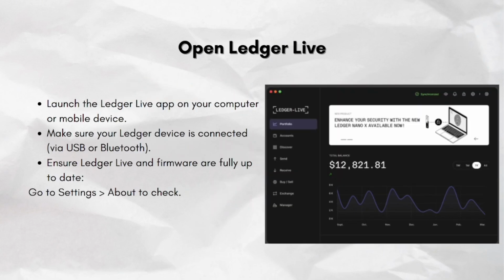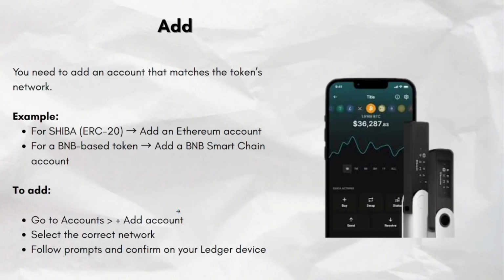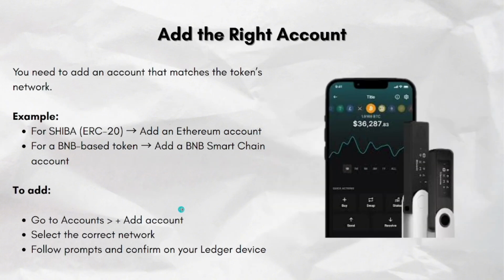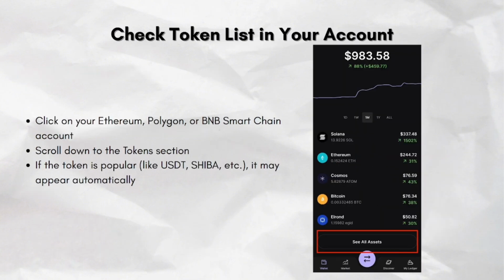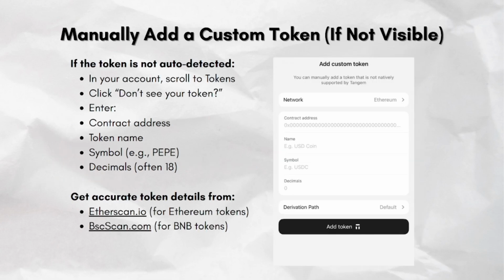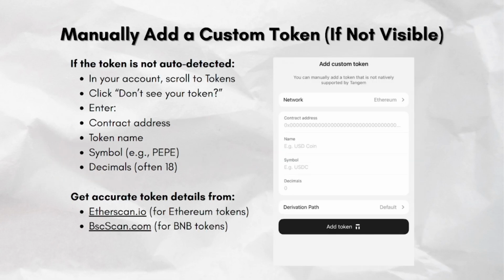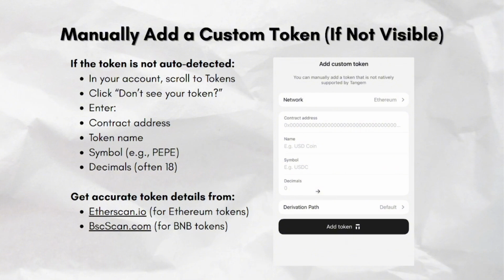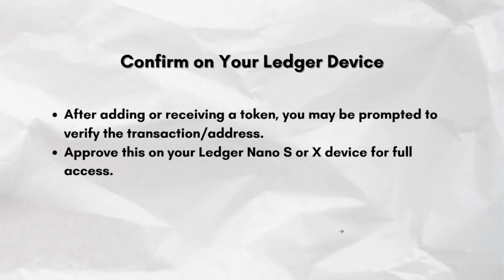How To See My Token On My Ledger Live (Step-by-Step)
This video shows how to see your token on Ledger Live. If your coin is not showing, we will help you fix it fast.

⏱ Timestamps:
0:00 Introduction
0:10 How to See My Token on My Ledger Live